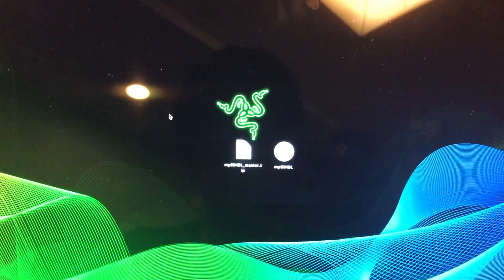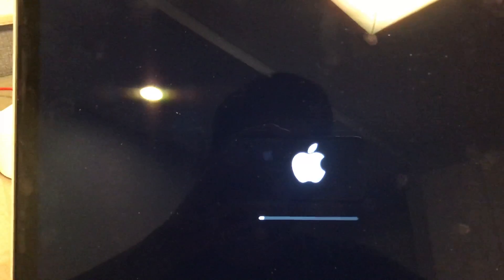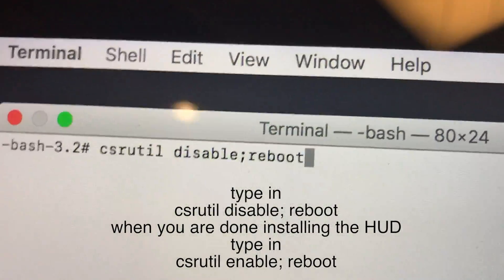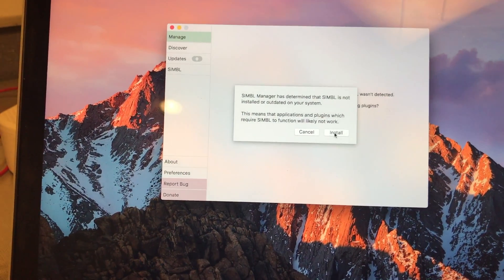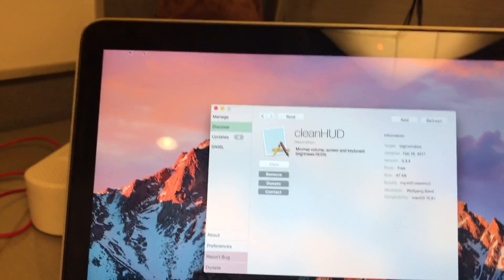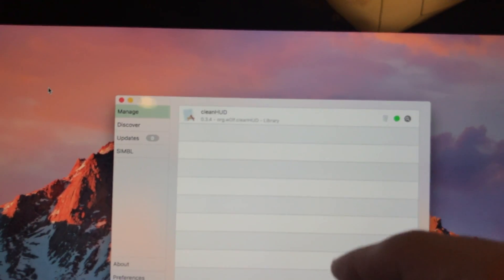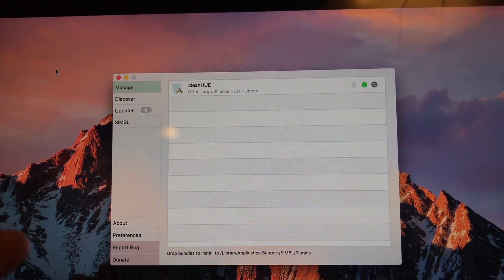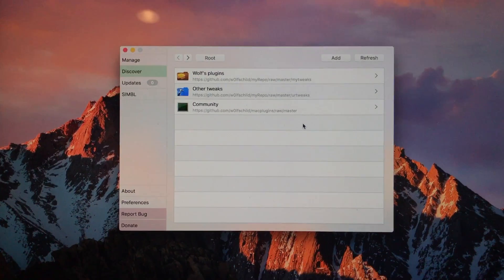How to change Mac Volume HUD (Volume/Brightness)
Comment what you want for the next video!

Comment what you want me to make now!
(Gaming Videos, Unboxings, etc.)

Use This link to buy games for cheap on G2A!